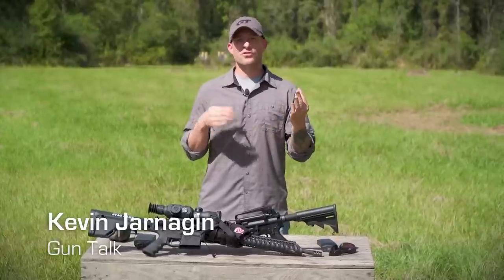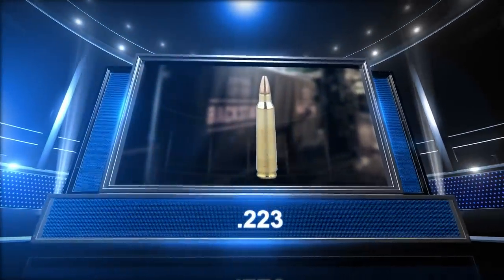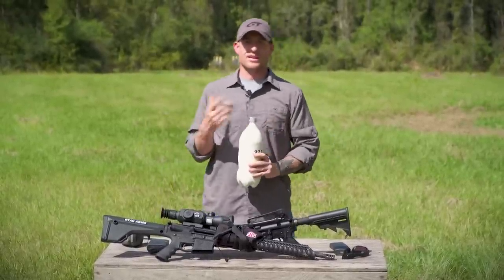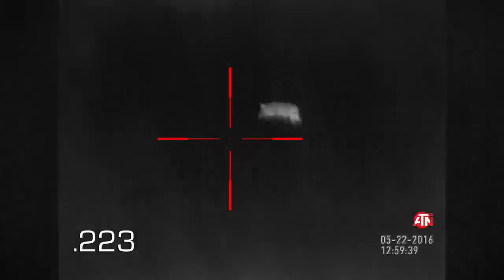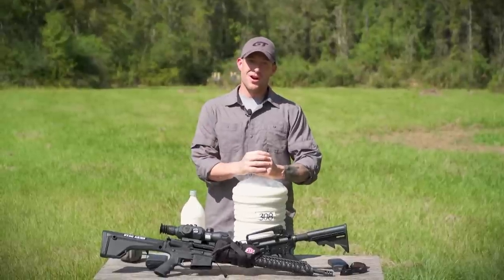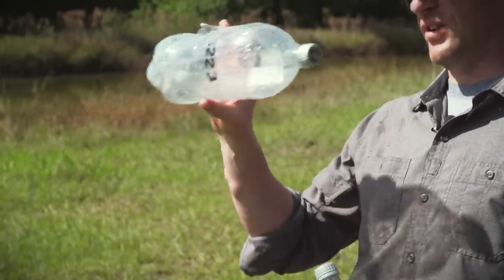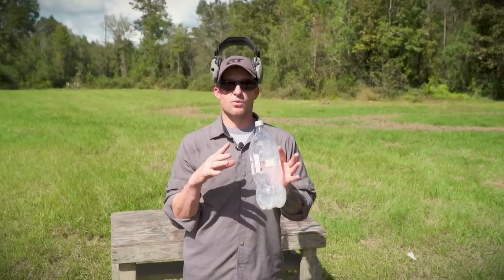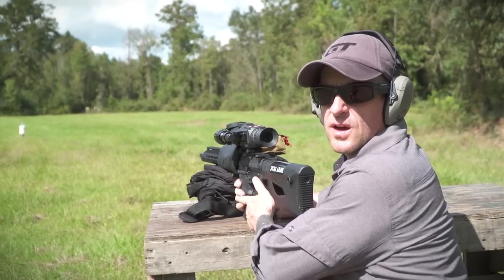Do I need a .308 AR for Hunting? |Gun Talk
(Sponsored) Discussing the benefit of using a .308 over a .223 when hog hunting, using the Stag 10 and 10S AR10 rifles.

For more videos like this one, subscribe to Gun Talk Media's YouTube channel (GunTalkTV), Roku, Amazon Fire TV, or Apple TV channels (Gun Talk Media), like our Facebook page (Gun Talk Media), or find us on the web at guntalk.com.